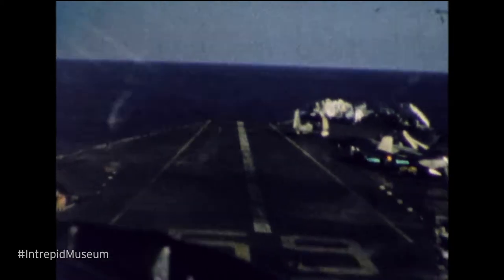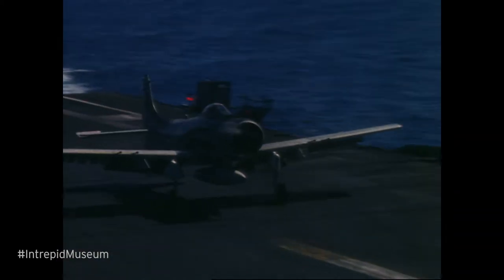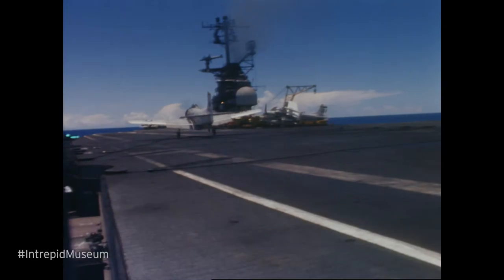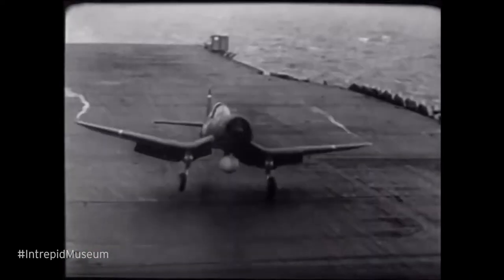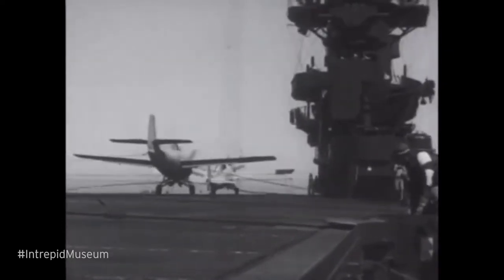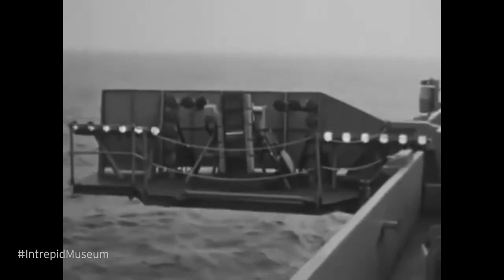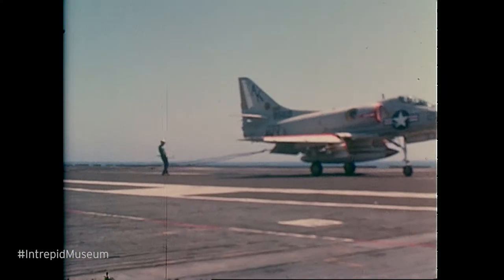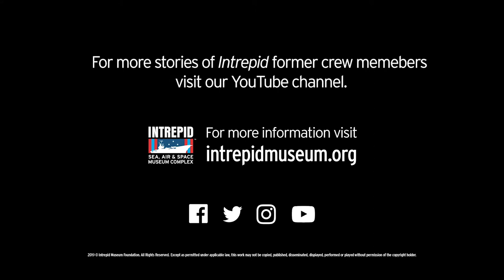Intrepid Minute: Landing on Intrepid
Landing a plane on an aircraft carrier is no easy task. Learn how landing aboard the USS Intrepid evolved from WW2 to the Jet Age in our latest Intrepid Minute.